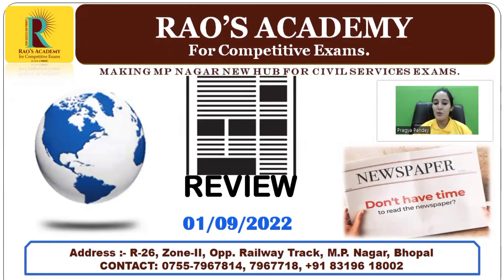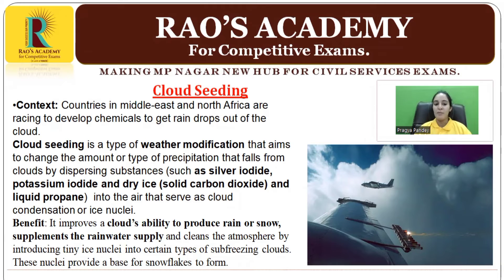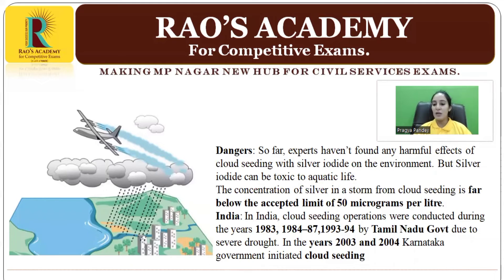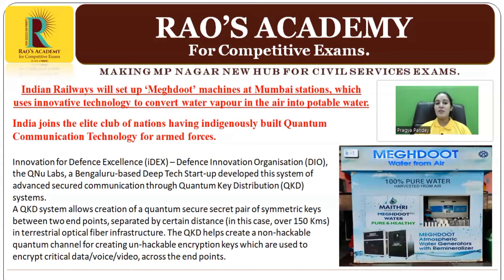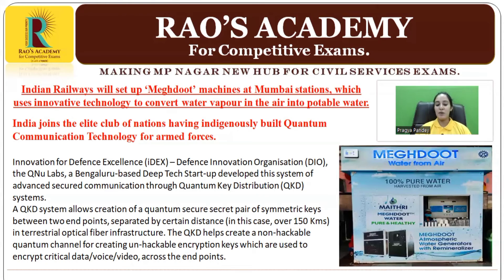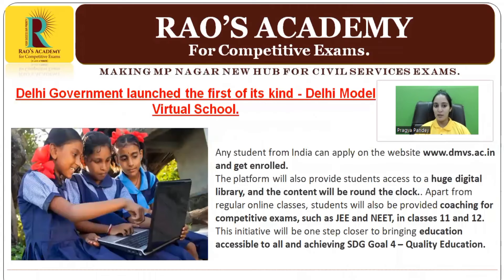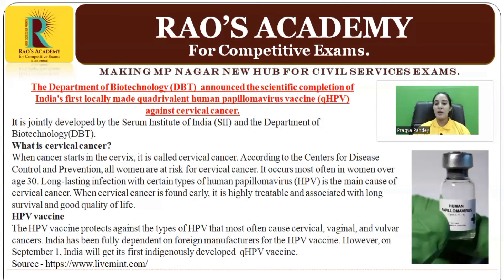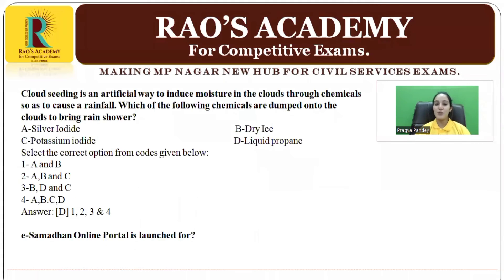Daily News Review | 1st September 2022 | Current Affairs | Rao's Academy Bhopal | DNR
In this lecture, we discuss the important news articles for 1st September 2022 that are relevant for the UPSC Civil Services Examination. The aspirants are advised to watch the entire video lecture for a better understanding of Current Affairs articles by our Daily News Review.

Rao's Academy for competitive exam provides you the best platform for preparation of Civil Services.
Watch this video from the house of Rao's Academy covering the inside-out concepts of UPSC & MPPSC syllabus.

We at Rao's Academy will make your concepts clear and structure your brains to take up any questions relating to daily current affairs topics.

Open! ✅ Hurry Now!!

for more updates.

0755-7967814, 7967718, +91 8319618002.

You can get in touch with our institute at :
R-26, Zone-II, Opp. Railway Track, M.P. Nagar, Bhopal